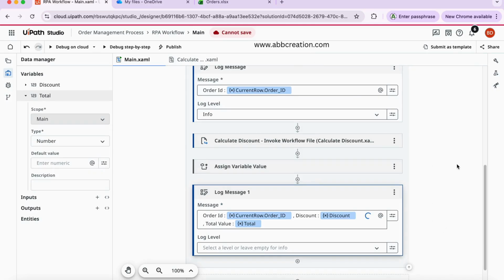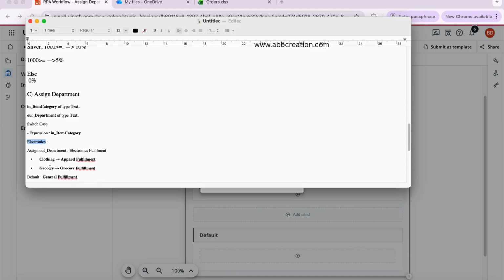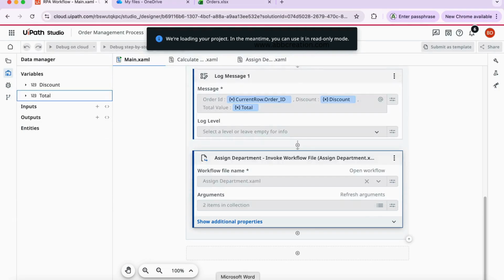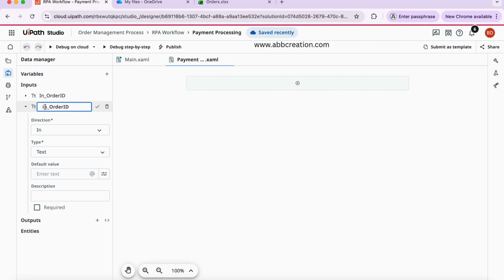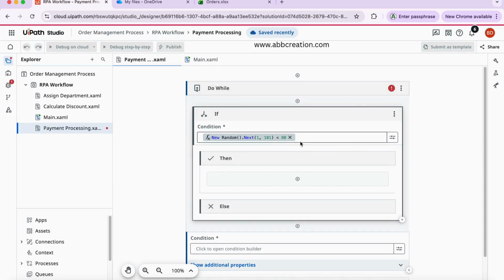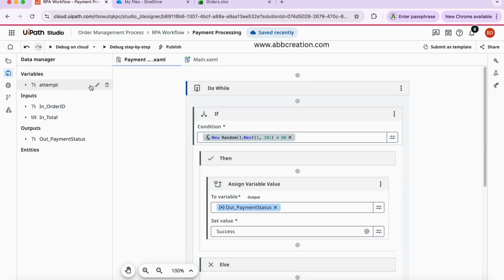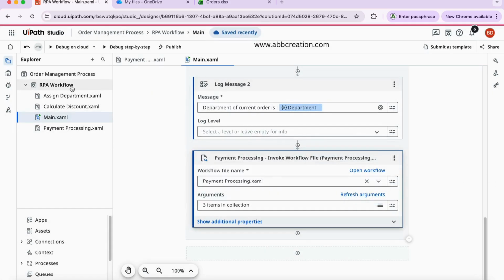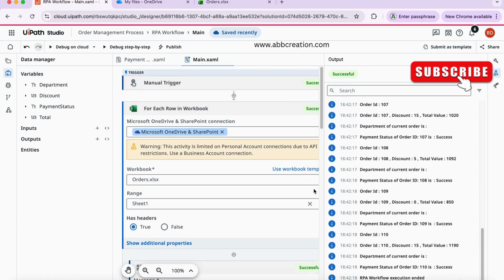Flow Control in UiPath Studio Web Part2